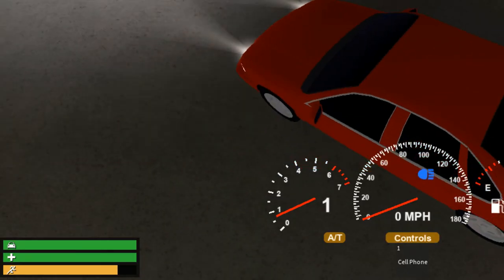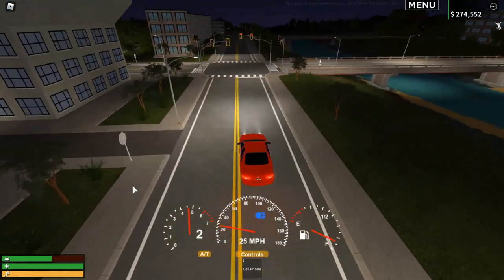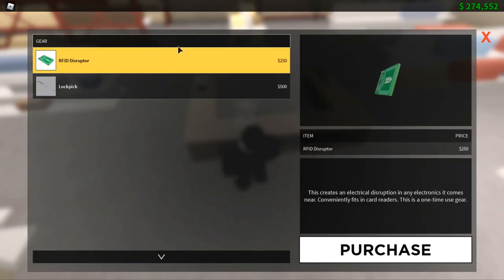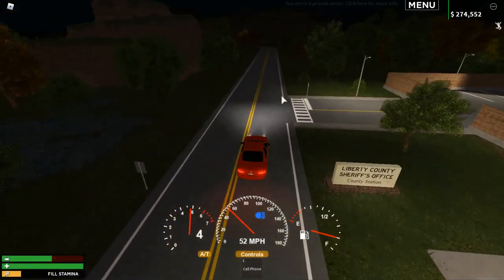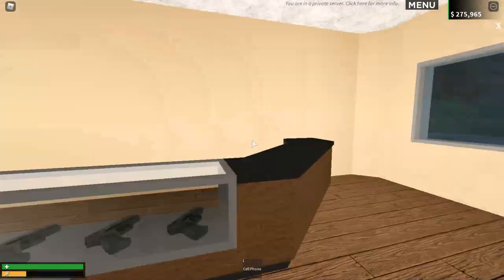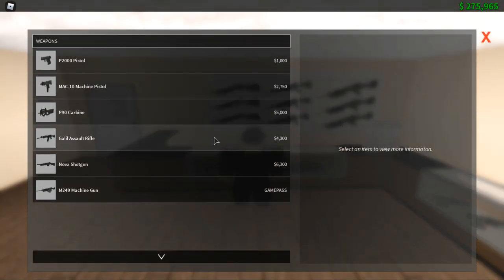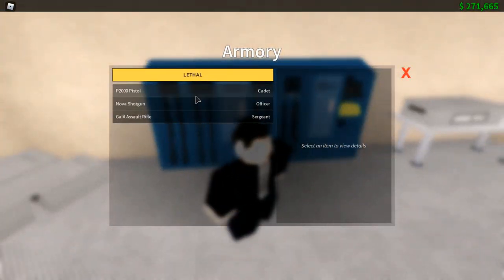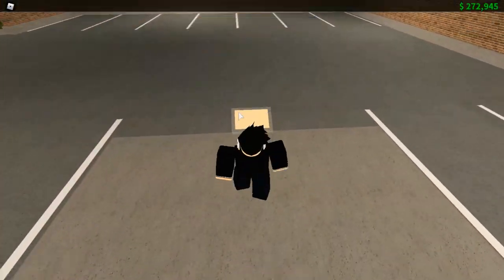New SHOPS and GUI's, Beginners Guide #3 | Roblox Liberty County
Today, I am back for another video of the Beginners Guide to ER:LC and I apologise that I have not uploaded a video on this series for a long time but the channel has been pretty busy!
Again, thank you so much for all the support recently on the channel, it has been amazing and if you have not already, please subscribe if you can to help out the channel!